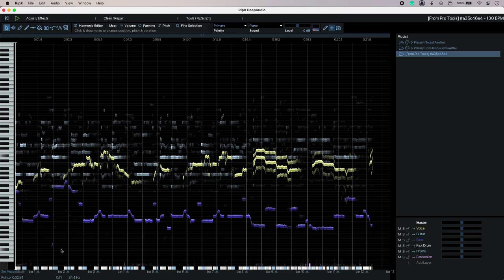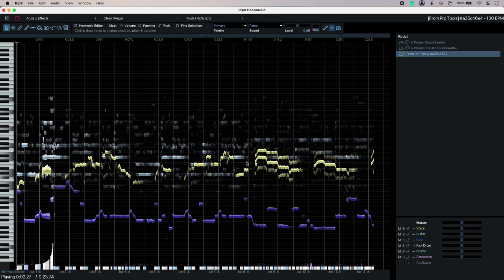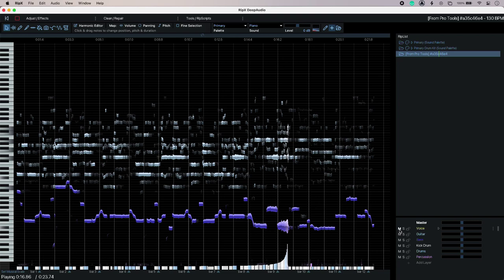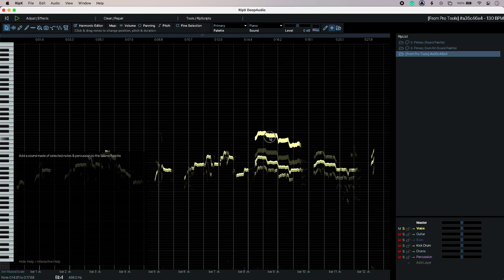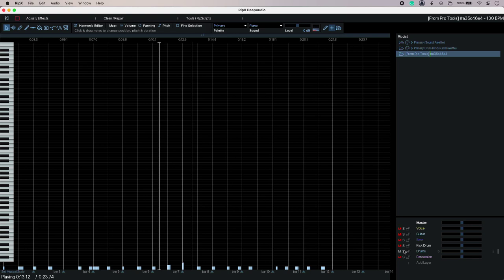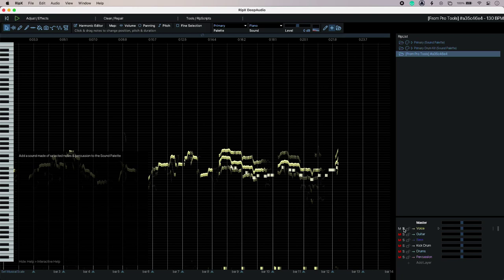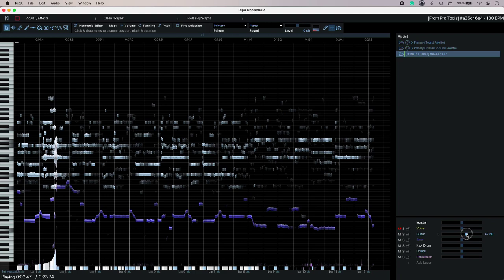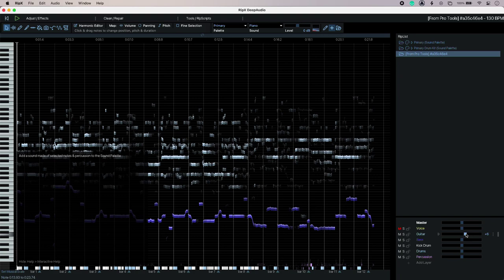Is This The Way To A Better Remix?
Now that audio un-mixing is a reality, the only question is which tool should be used. We try out one ‘magic’ plugin. Hear how well it does for yourself…